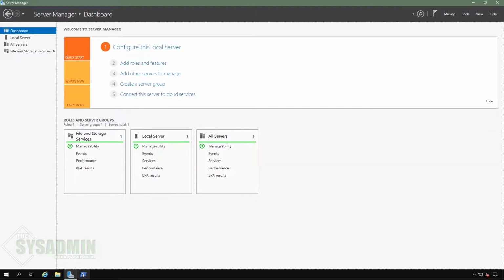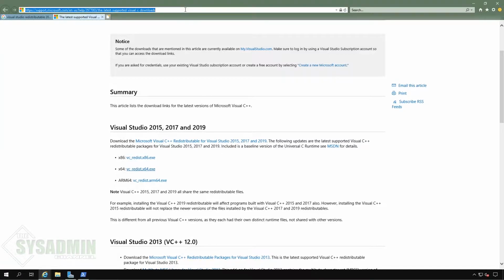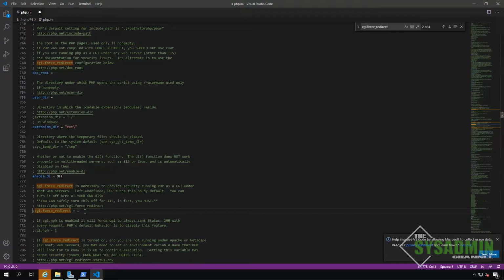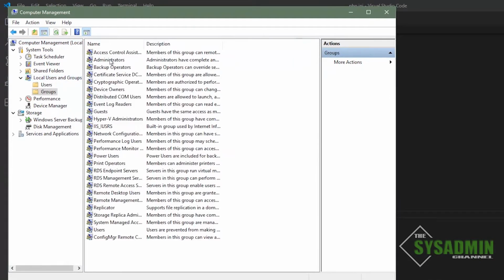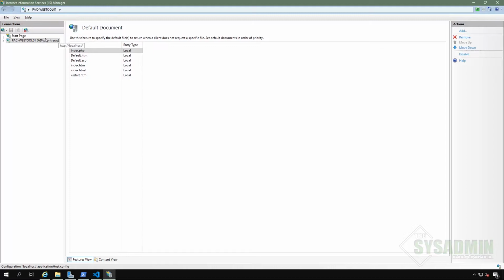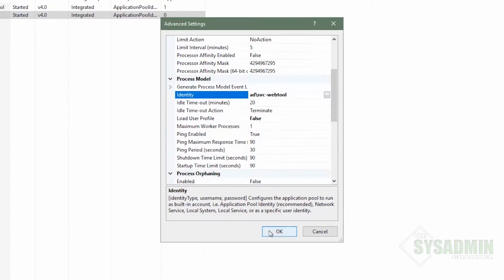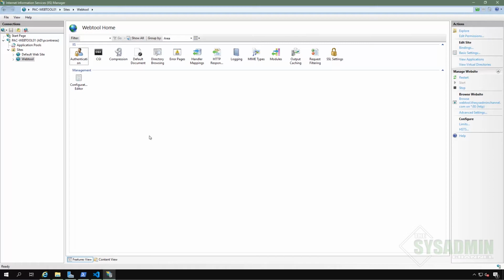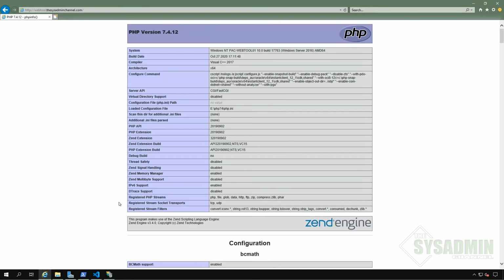01 - Configure PHP and IIS on Windows Server | Build Web Apps Using Powershell and PHP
In this video we'll cover the steps to configure PHP and IIS on Windows Server.  We'll start from a freshly installed server by installing the windows features using Powershell.  Once that is set, we install PHP 7.4 from and go through the steps necessary for IIS.